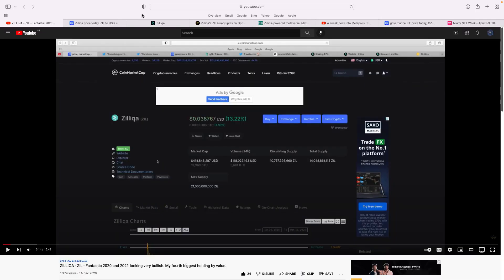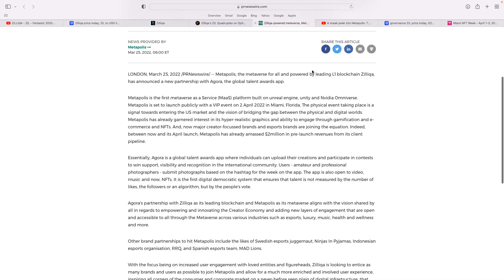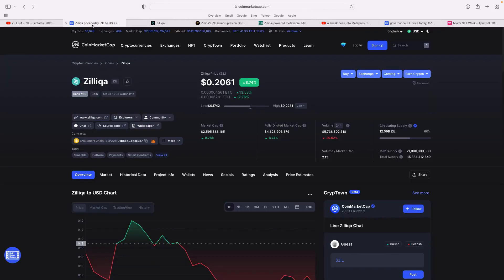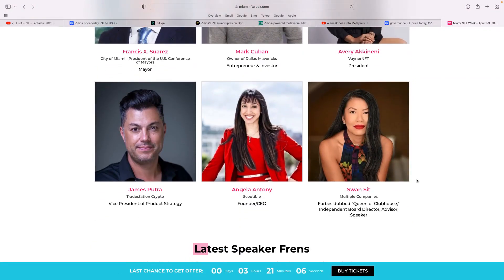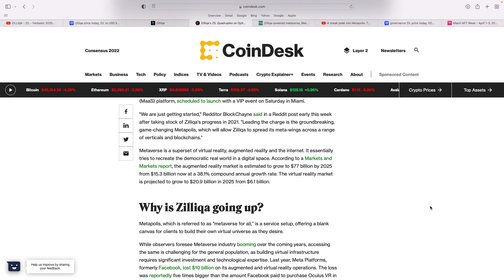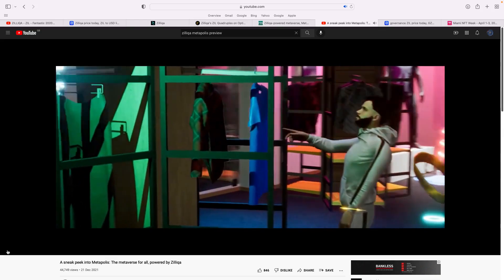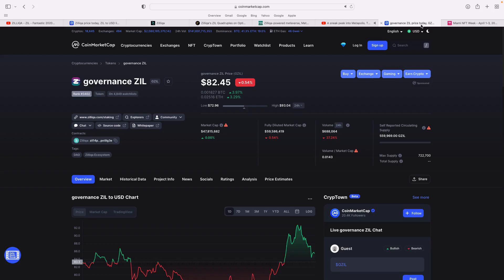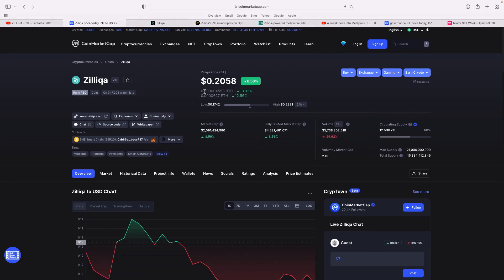ZILLIQA - $ZIL $GZIL - Metapolis launch April 2nd Miami. Zilliqa finally awakes ! Huge for 2022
Please message me through social media or email -

Great exchanges I have used for years -

BINANCE - Another site of interest to get alt coins, Trade or just HODL - (Getting altcoins and great exchange !)

BITPANDA-  My favourite site for selling cryptos for FIAT and straight to my bank account. Spend €25 and get €10 FREE !

FREE CRO -  VISA debit card
Keeping cryptos of exchanges, secure with ledger Nano. I can assist with any questions.

This information is what was found publicly on the internet. This information could’ve been doctored or misrepresented by the internet. All information is meant for public awareness and is public domain. This information is not intended to slander harm or defame any of the actors involved but to show what was said through their social media accounts. Please take this information and do your own research. I am not responsible for any external links, exercise caution